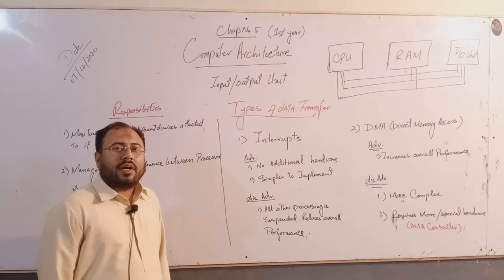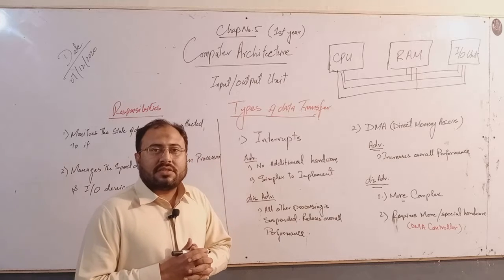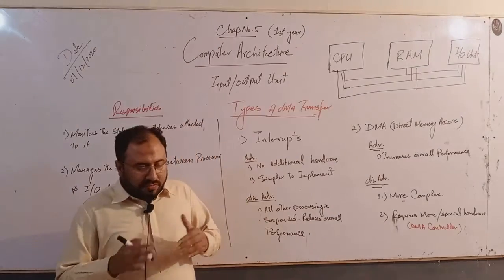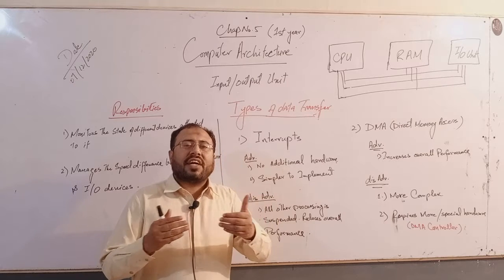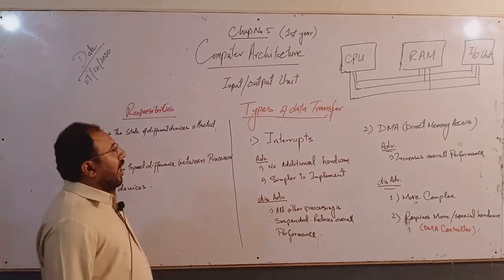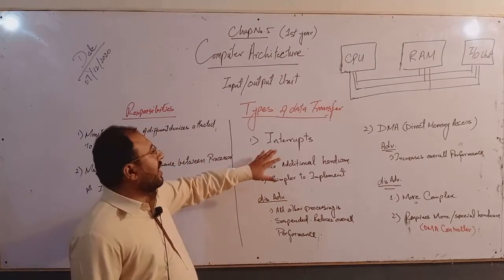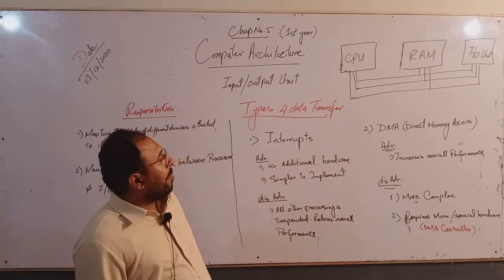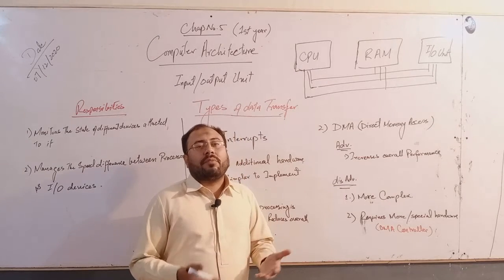For More Information Class 1st Year computer Chapter 5 Input OutPut Unit